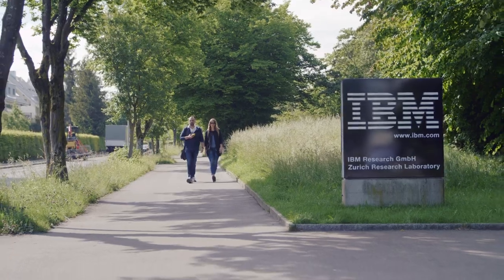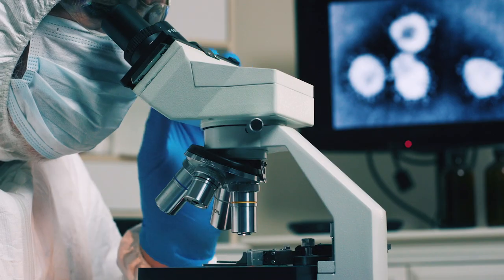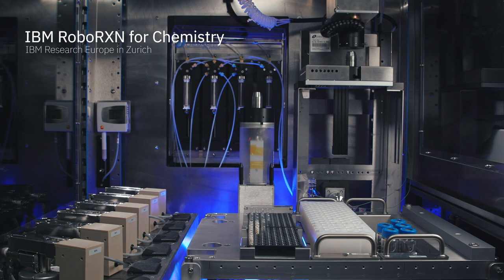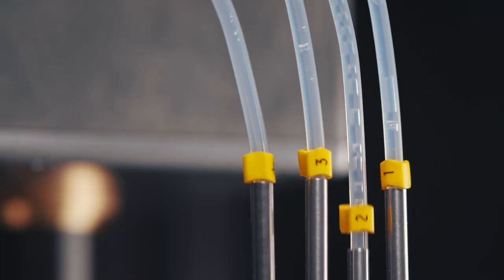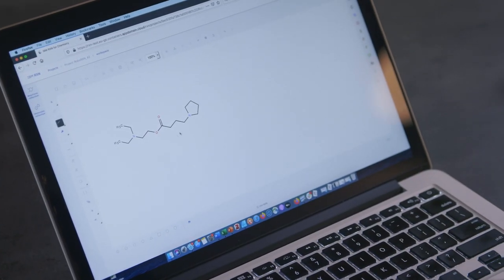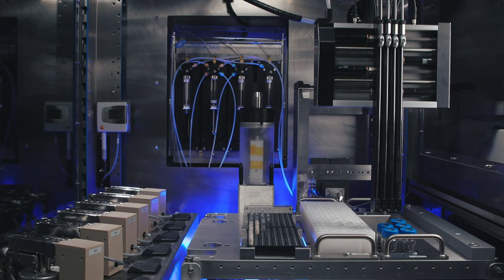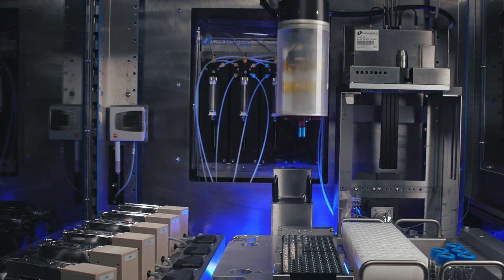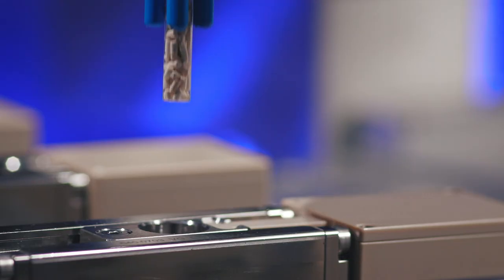IBM RXN for Chemistry - Accelerating Discovery with AI, Cloud and Automation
Whether it’s daily research activity or experiments for fun, IBM RXN for Chemistry can help you predicting chemical reaction outcomes or designing retrosynthesis in just seconds

We provide a state-of-the-art trained artificial intelligence (AI) model that can be used in your daily research activities irrespective of the purpose
Use the prediction mode to open a project and invite collaborators to collectively plan complex synthesis.

Use the challenge mode to test your Organic Chemistry knowledge and prepare for class exams

Design your retrosynthesis either using the automatic or the interactive mode. In the interactive mode, IBM RXN for Chemistry – just like an assistant – recommends disconnections and you choose.